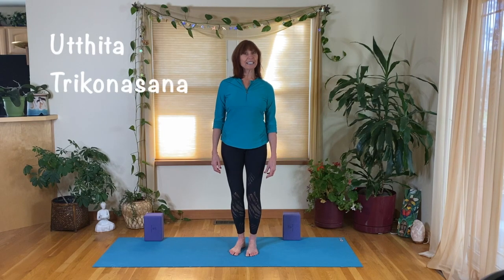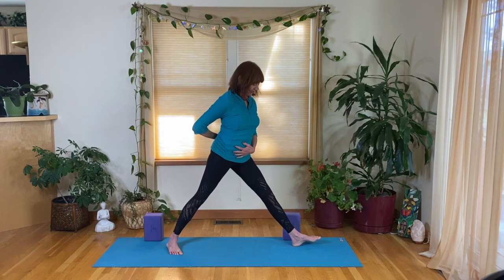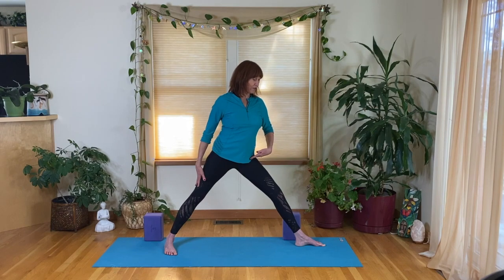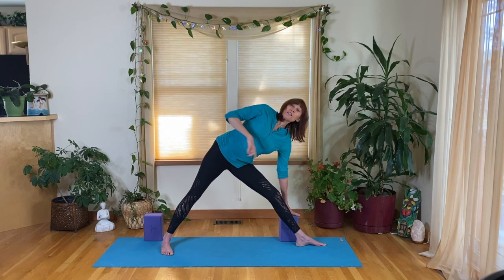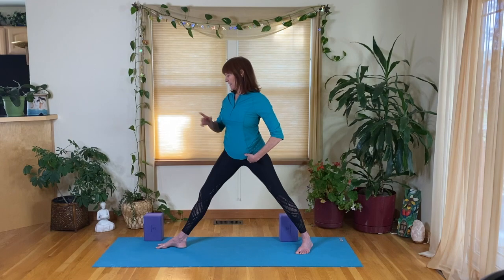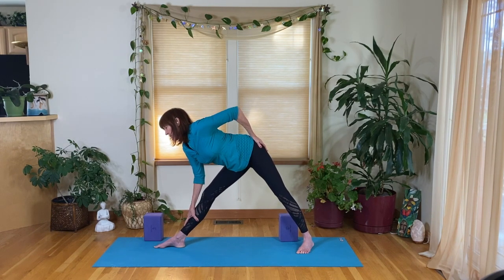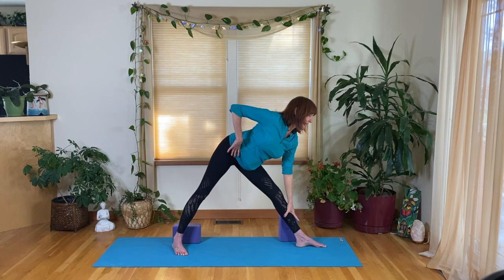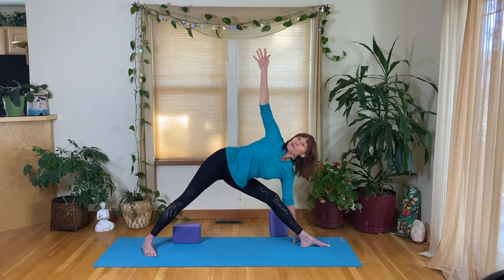Triangle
- Triangle pose — Utthita Trikonsana — is a posture that activates the entire body by stretching the side body and challenging balance. This standing pose gets its name from the Sanskrit words, trikona, meaning triangle, and asana, meaning pose.

- Strengthens the legs, knees, ankles, and upper back
- Stretches and opens hips, groin, hamstrings, shoulders, chest, spine.
- Tones abdominal muscles.
- Increases mental and physical equilibrium.
- Improves digestion.
- Reduces anxiety, stress, back pain, and sciatica.

For variation, instead of stretching the top arm toward the ceiling, stretch it over the top ear, parallel to the floor. Opens the side body from hip to fingertip.